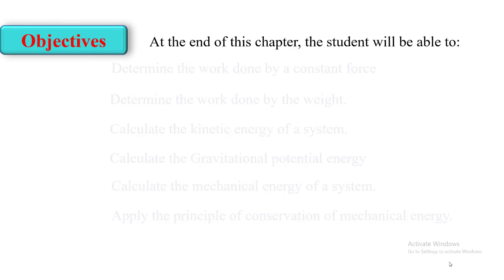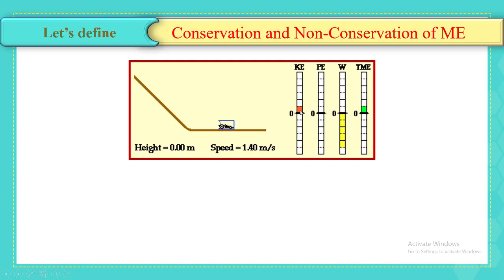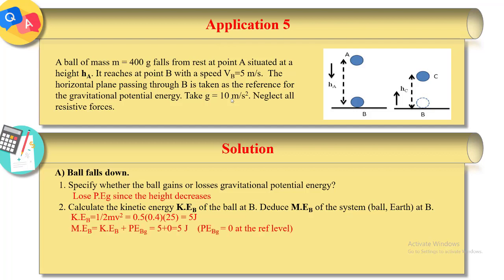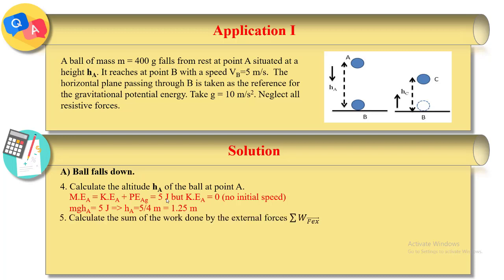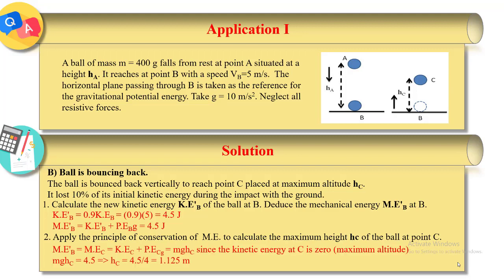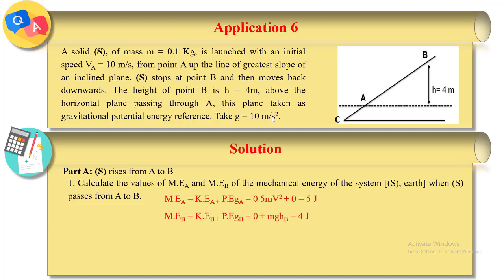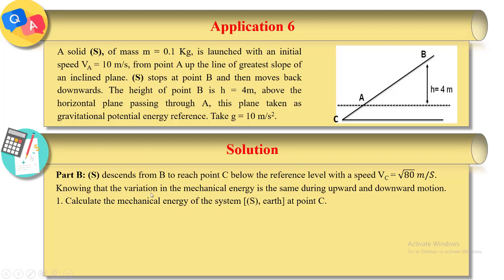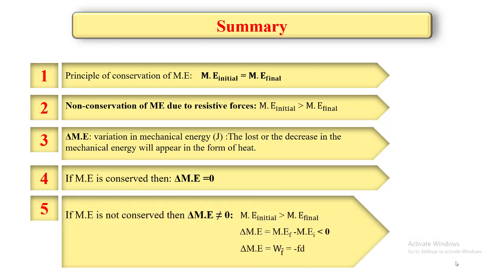G11 MS Phy Ch6 Work and energy vid 3 of 3 En 20 21